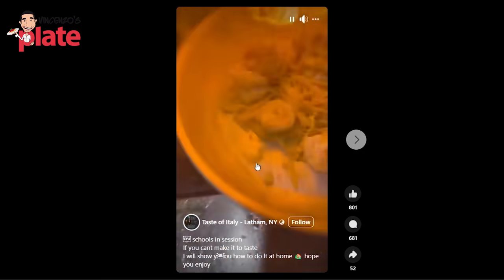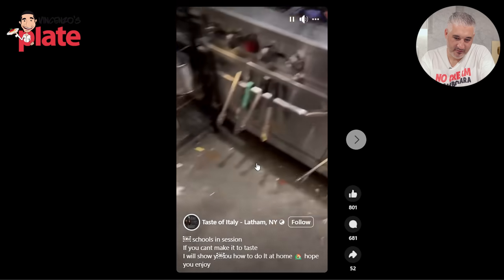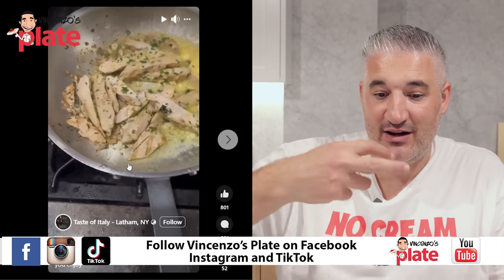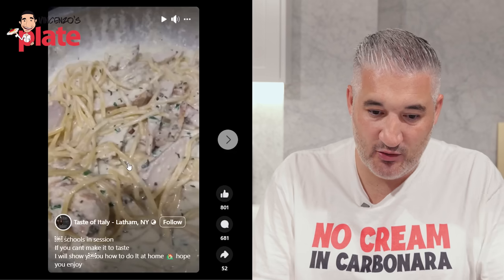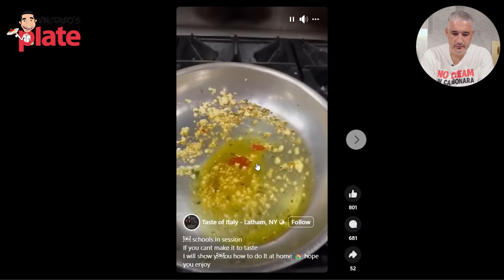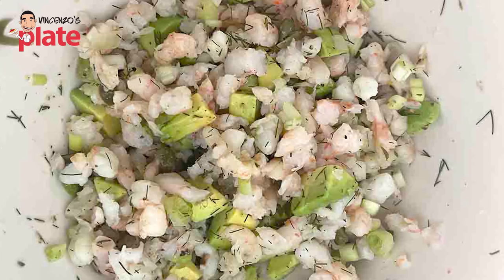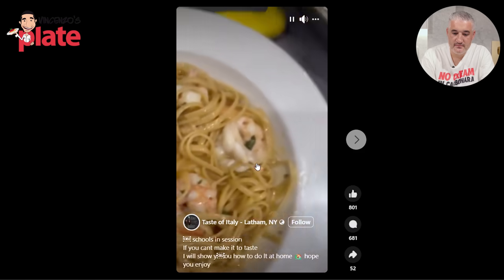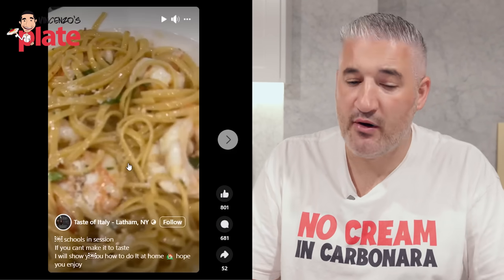Vincenzo’s Plate Reacts to Italian-American Chef Teaching Italian Cooking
In this video I react to two pasta dishes from Taste of Italy, a New York-based restaurant known for its Italian-inspired cuisine! 🍝 While one pasta impresses, the other falls flat. Watch as I offer my expert critique, breaking down the ingredients, techniques, and flavors. Can a restaurant outside of Italy deliver authentic pasta, or does this dish miss the mark? Find out in this honest reaction!